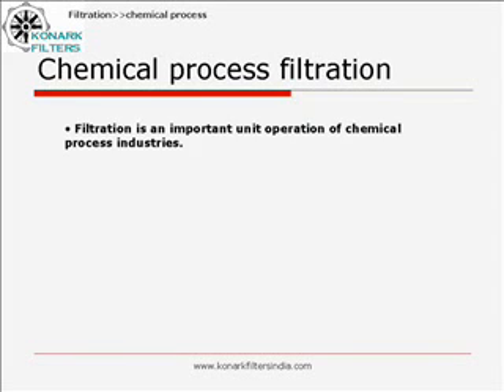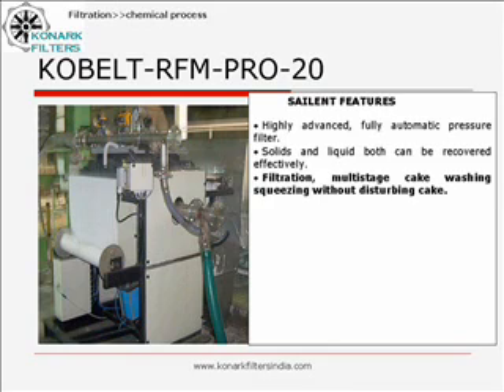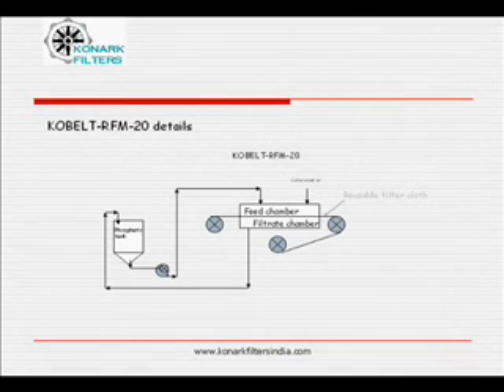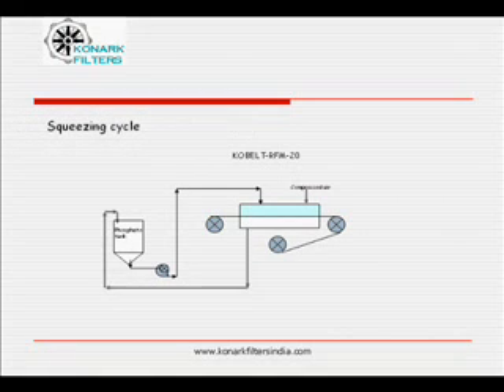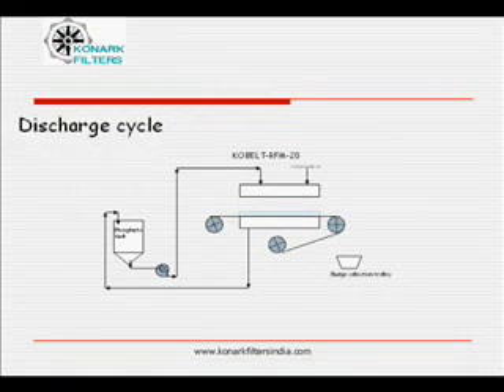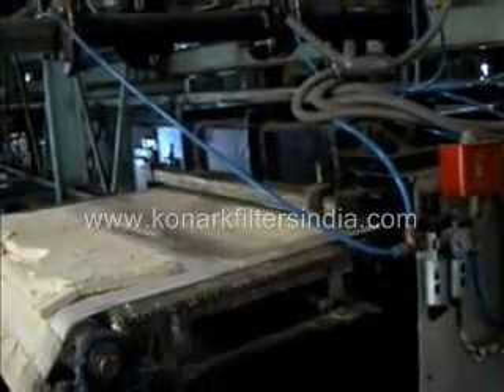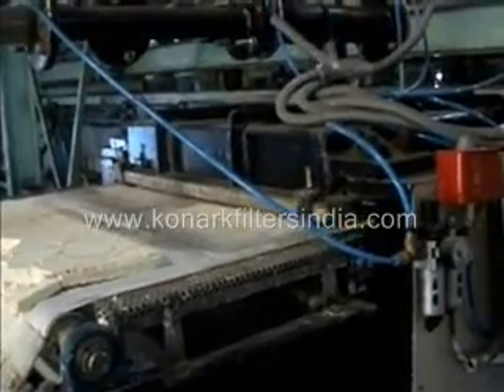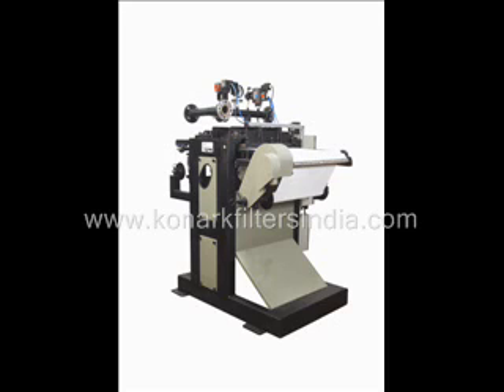pressure filter automatic for chemical industries youtube.wmv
Pressure belt filter for effective recovery of solids and liquid for chemical industry with excellent ease of changeover between two chemicals fully automatic reusable filter cloth